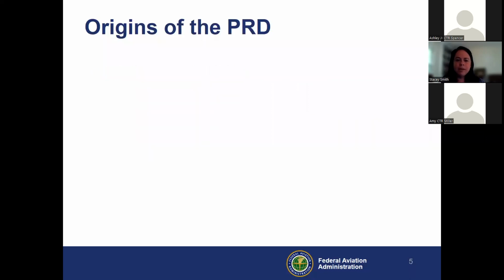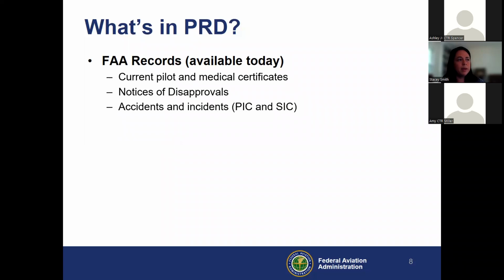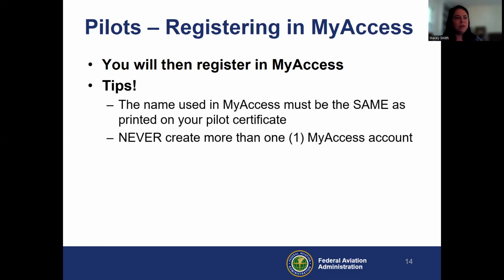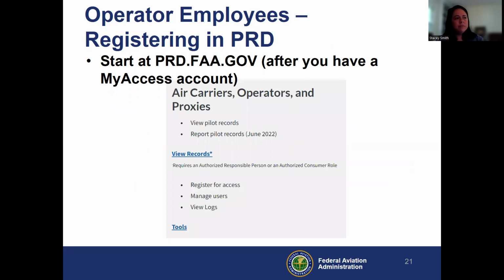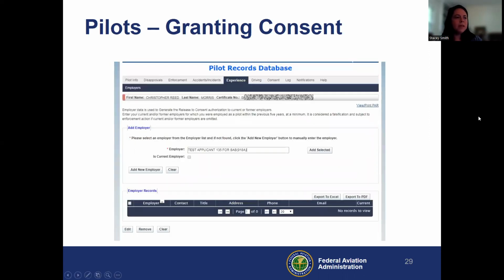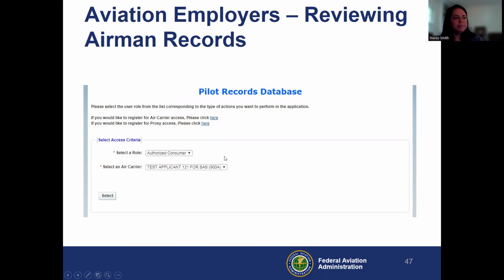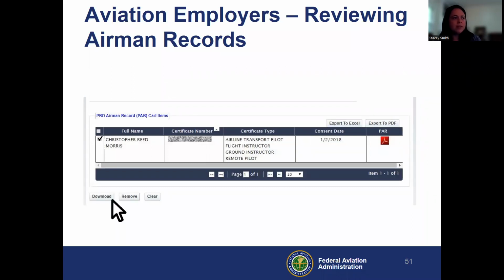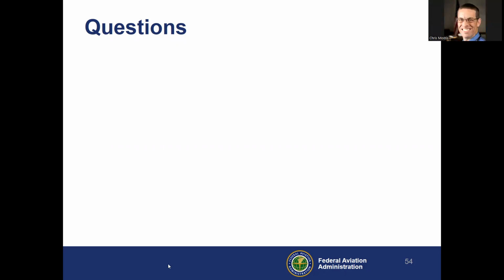Pilot Records Database May 5, 2022 – Getting Registered & Pulling Records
On May 5, 2022- The PRD program office discussed how to getting registered in PRD and how to begin pulling records.

More information on future webinars can be found at prd.faa.gov.